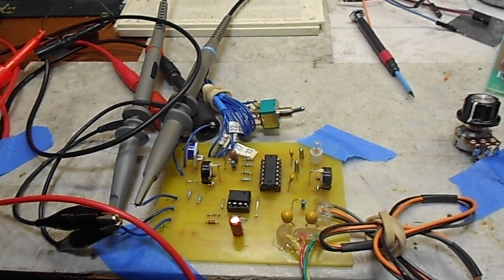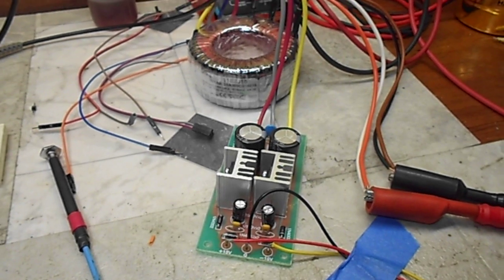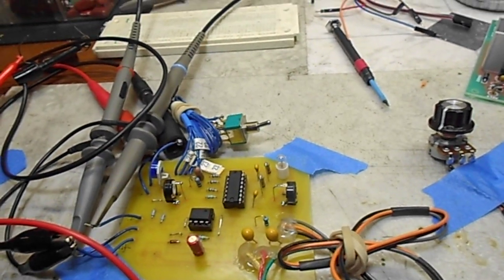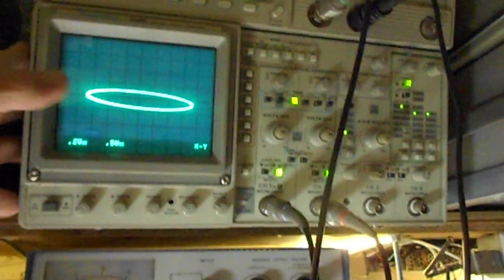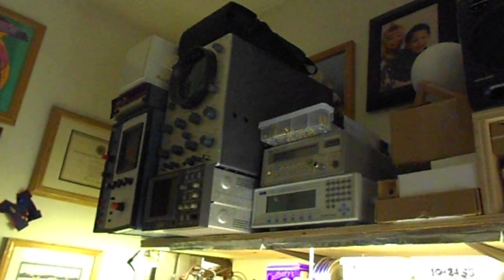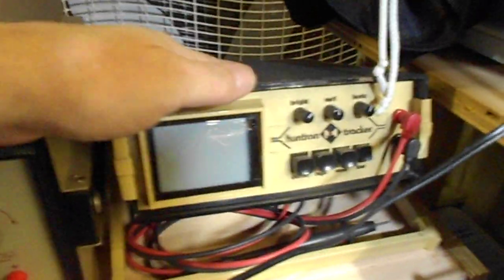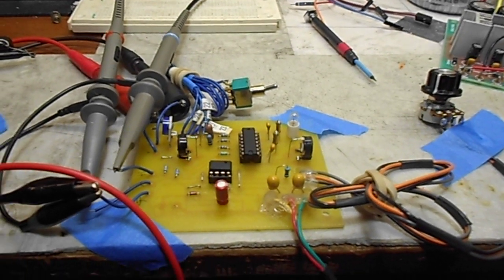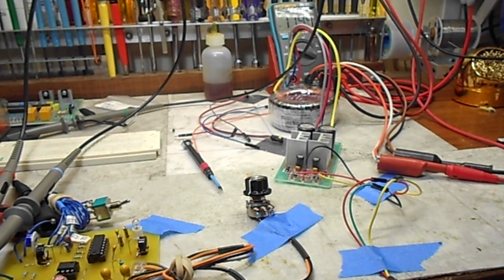Curve Tracer part 1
I am working on an oscillator circuit board and power supply for signal tracer device.  I want to fit it into a small oscilloscope to make a dedicated piece of test gear.